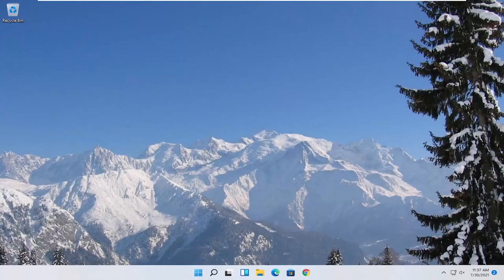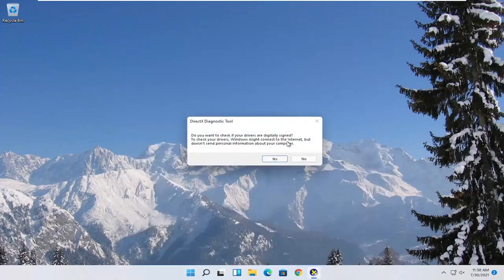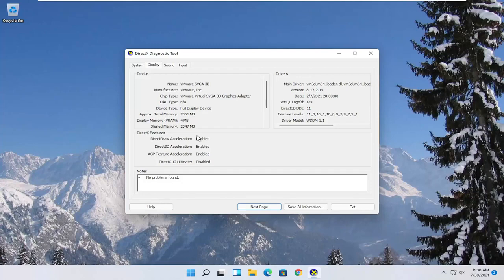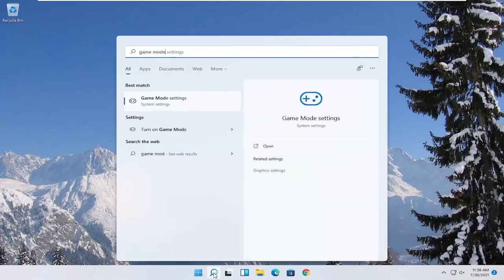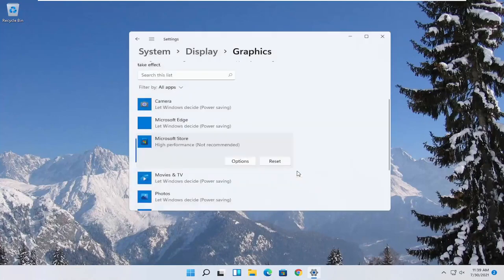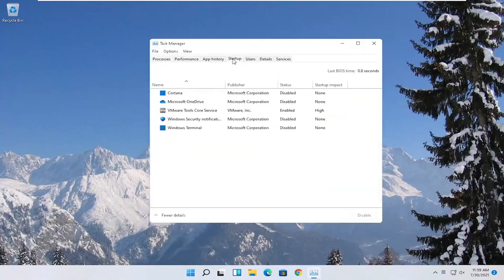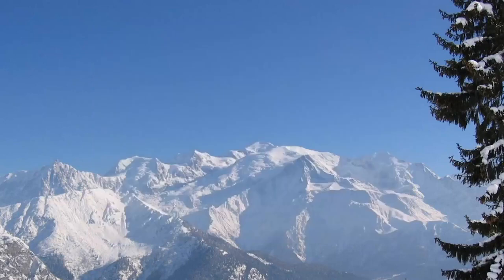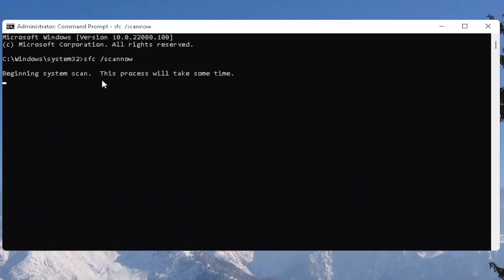Come VELOCIZZARE il proprio PC da GAMING e AUMENTARE gli FPS Windows 11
Come ottimizzare Windows 11 per giochi e prestazioni nel 2021 - Guida al potenziamento FPS di Windows 11!

Vuoi velocizzare Windows 11? Vuoi migliorare le prestazioni del tuo PC? Vuoi rendere il tuo impianto più leggero? Vuoi liberare CPU, RAM e utilizzo della batteria? Vuoi un aumento degli FPS in tutti i tuoi giochi? Il disordine e il bloatware sono un problema sul tuo PC?

Nella schermata di gioco, fai clic su Modalità gioco. Passa a On per sfruttare la modalità di gioco. Se il tuo PC supporta la modalità di gioco, Windows Update verrà sospeso durante il gioco e le risorse verranno gestite per ottenere il frame rate ottimale.

Problemi affrontati in questo tutorial:
la migliore versione di Windows 11 per i giochi
le migliori impostazioni di Windows 11 per i giochi
la migliore build di Windows 11 per i giochi
miglior controller per giochi Windows 11
la migliore configurazione di Windows 11 per i giochi
migliori driver di gioco per Windows 11
la migliore edizione di Windows 11 per i giochi
miglior antivirus per laptop da gioco Windows 11
miglior laptop Windows 11 per i giochi
miglior powerplan per laptop da gioco Windows 11
i migliori sistemi operativi Windows 11 per i giochi